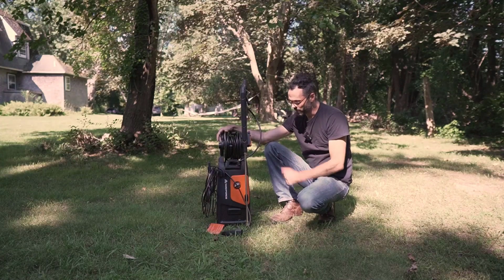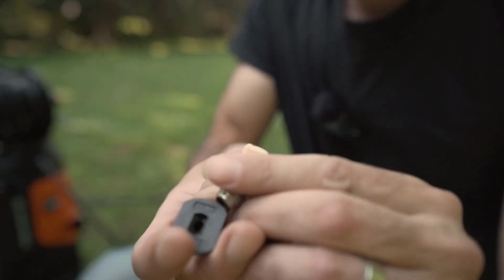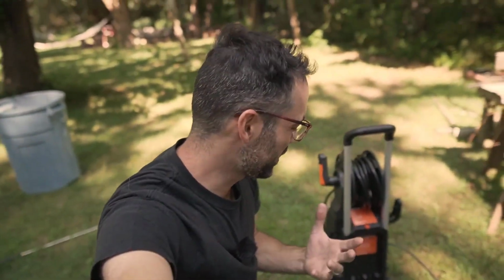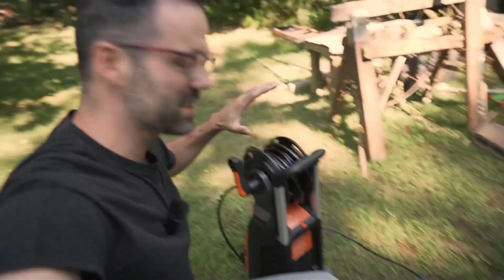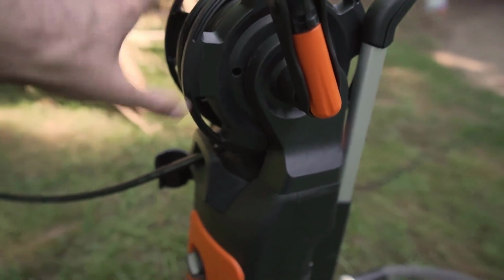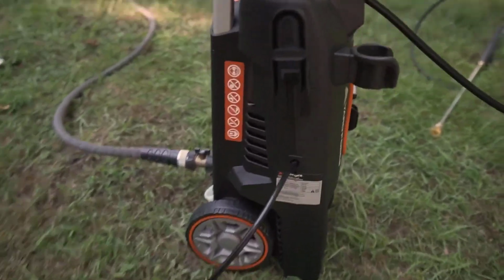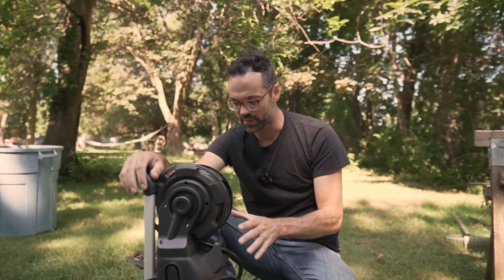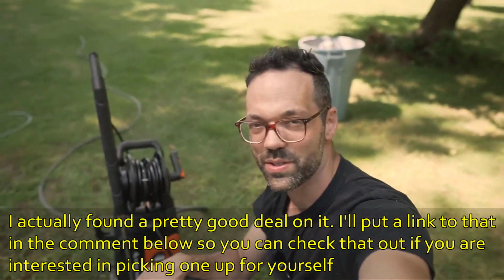YardForce Pressure Washer Electric Powered Review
YardForce Pressure Washer Electric Powered
B0BS6B9BXR

𝗣𝗼𝘄𝗲𝗿𝗳𝘂𝗹 𝗖𝗹𝗲𝗮𝗻𝗶𝗻𝗴 - The Yard Force high-pressure washer is an electric pressure washer with a 13-Amp/1800-watt motor that generates up to 2000 PSI MAX and 1.5 GPM MAX of water flow. This power washer is perfect for tackling tough dirt and grime, including stubborn stains like tar, grease, oil, rust, and more. Keep your outdoor spaces looking like new with ease using this powerful electric power washer.
𝟰 𝗤𝘂𝗶𝗰𝗸 𝗡𝗼𝘇𝘇𝗹𝗲𝘀 & 𝟭𝟳 𝗼𝘇 𝗕𝘂𝗶𝗹𝘁-𝗶𝗻 𝗙𝗼𝗮𝗺 𝗧𝗮𝗻𝗸 - This pressure washer comes with 4 quick-connect spray tips, including 0º, 15º, 30º, and a soap nozzle, making it a versatile option for any cleaning job. The 17 oz built-in foam tank creates rich bubbles for a deeper clean, perfect for washing your car or porch and achieving unparalleled cleanliness. This portable power washer is ideal for any outdoor cleaning task, making it ideal power washers electric powered.
𝗧𝗦𝗦 (𝗧𝗼𝘁𝗮𝗹 𝗦𝘁𝗼𝗽 𝗦𝘆𝘀𝘁𝗲𝗺) - The Yard Force pressure washer is equipped with the innovative Total Stop System, which shuts off the pump when the trigger is not engaged. This feature enhances safety, minimizes energy consumption, and prolongs the pump's lifespan. Additionally, the pressure washer comes with a 35ft power cord that has an inline GFCI for secure use on all exterior outlets. Enjoy hassle-free cleaning with the Yard Force pressure washer's TSS and convenient power cord.
𝟮𝟱𝗳𝘁 𝗣𝗿𝗲𝘀𝘀𝘂𝗿𝗲 𝗛𝗼𝘀𝗲 & 𝗟𝗼𝗻𝗴 𝗠𝗲𝘁𝗮𝗹 𝗪𝗮𝘀𝗵𝗲𝗿 𝗚𝘂𝗻 𝗪𝗮𝗻𝗱 - 25ft pressure hose makes anywhere easy to clean. Long metal pressure washer gun wand enable it to use in high pressure and reduce the damage to water pump and the washer gun, thus prolonging the service life. All this Provides greater reach and great flow without sacrificing power.
𝗪𝗲 𝗪𝗼𝗿𝘁𝗵 𝗬𝗼𝘂𝗿 𝗧𝗿𝘂𝘀𝘁 - Yard Force is dedicated to you, our customer. We strive to make your experience as pleasant as possible. When we say we stand behind our product, we mean it! Now you can use Yard Force product with the confidence of knowing that if there is a problem with your tool within the 2-year-warranty period, we will gladly solve it.